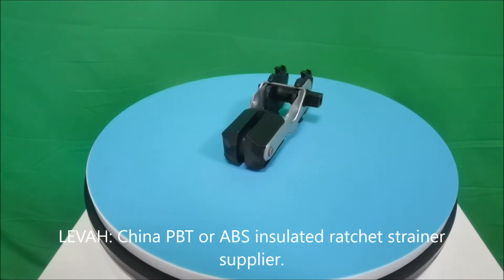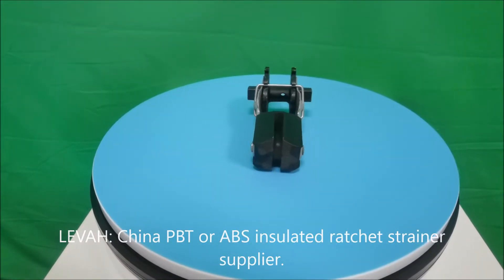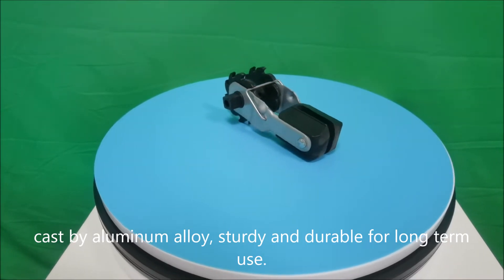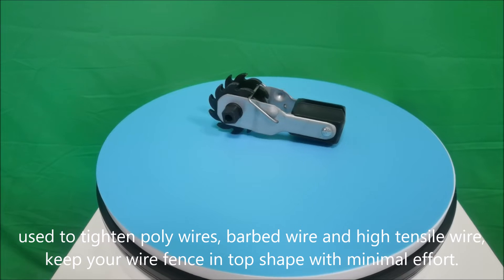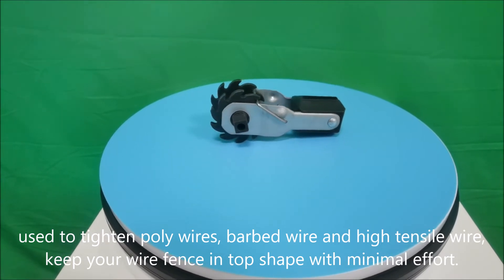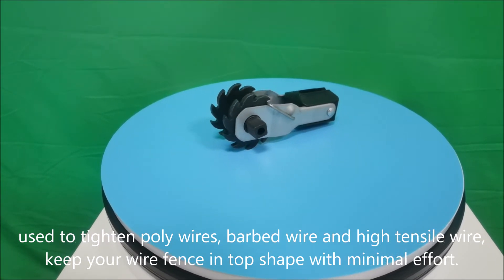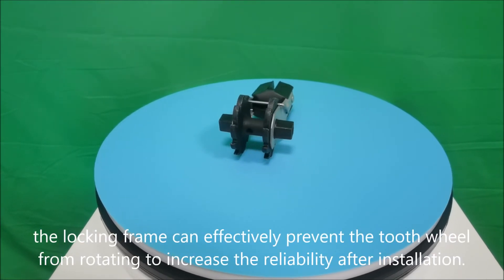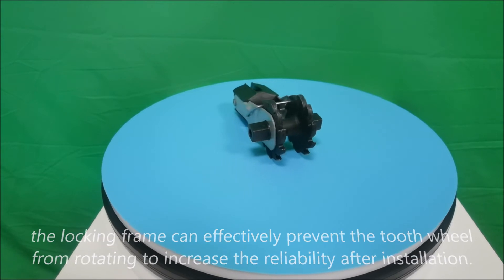LEVAH -ratchet wire strainer, wire tensioners, fence strainer inline, China Factory Supplier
Electric Fence PBT or ABS insulated Ratchet Strainer
Aluminum alloy gear, hot dipped galanized steel ribbed frame, steel wire clip.
With PBT or ABS insulator.
Black Zinc plated for longest life.

LEVAH: China PBT or ABS insulated ratchet strainer supplier.
cast by aluminum alloy, sturdy and durable for long term use.
used to tighten poly wires, barbed wire and high tensile wire, keep your wire fence in top shape with minimal effort.
the locking frame can effectively prevent the tooth wheel from rotating to increase the reliability after installation.
easy to install, perfect for you to build a sturdy fence.
Welcome your inquiry, thank you!